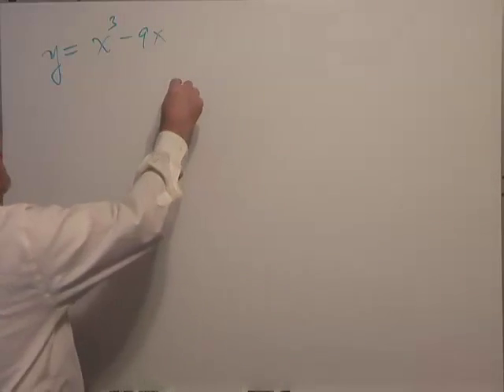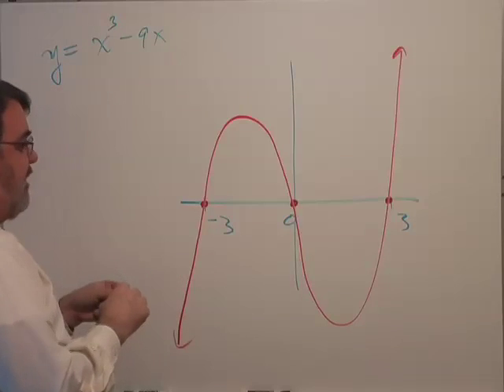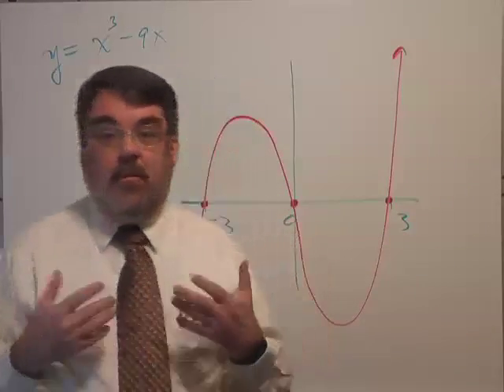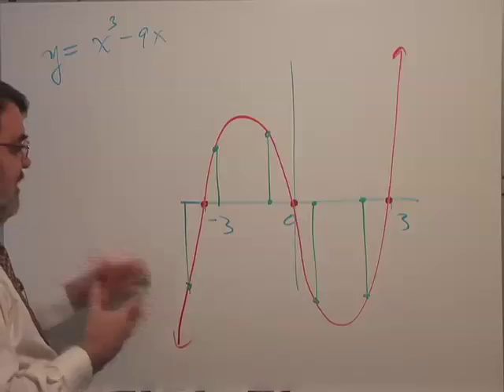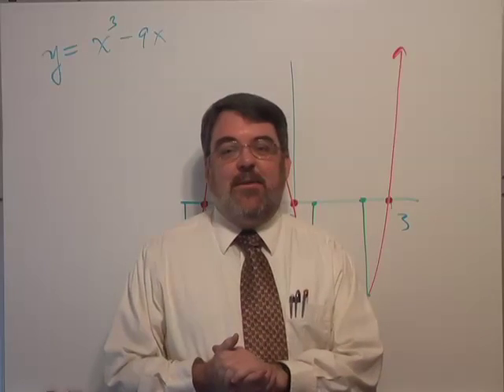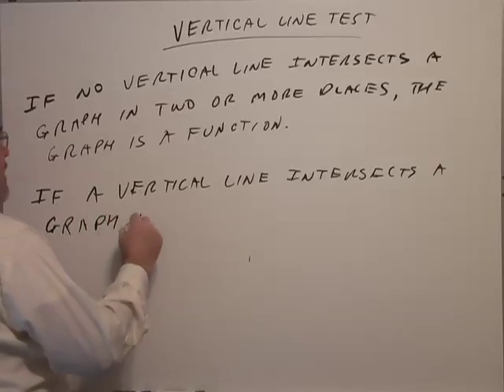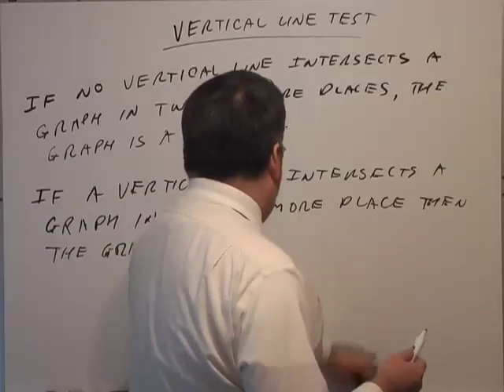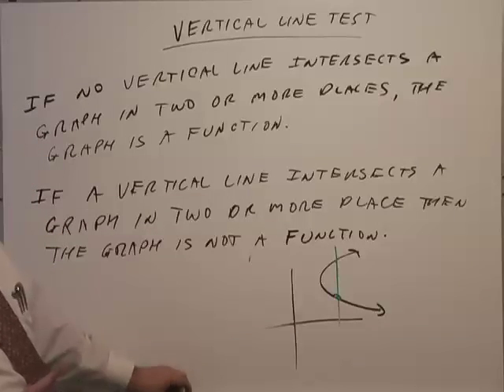Section 3.1, Topic 1, Part Two